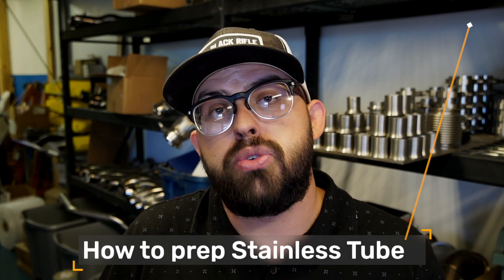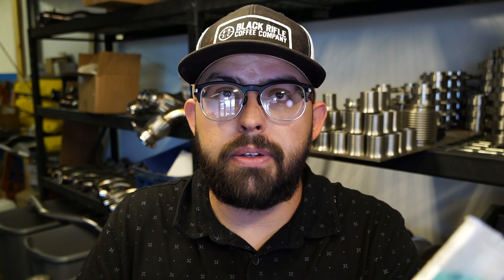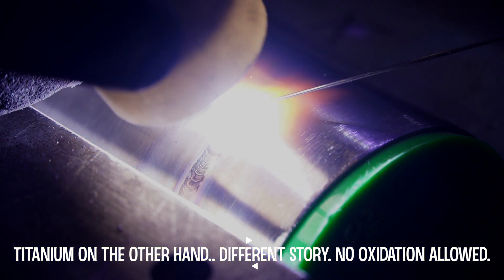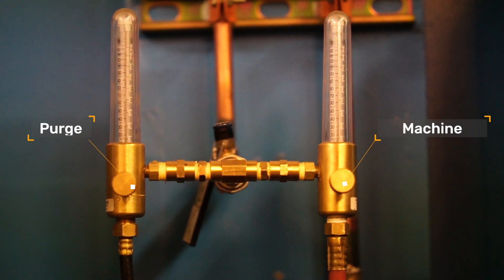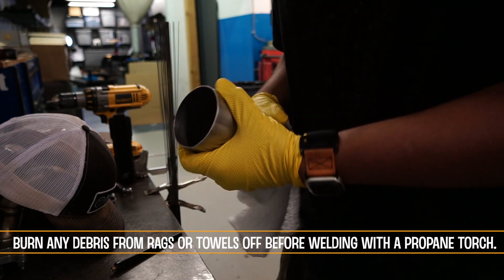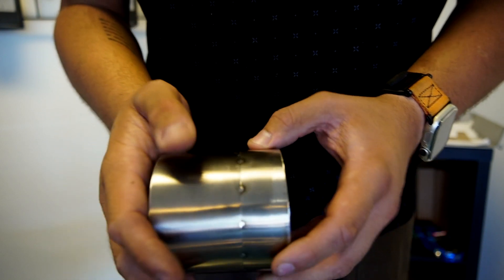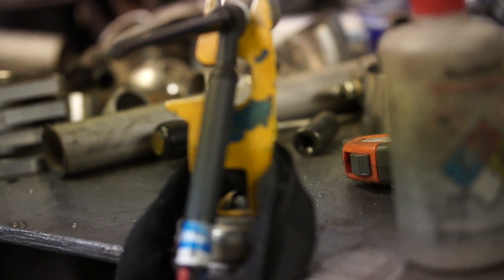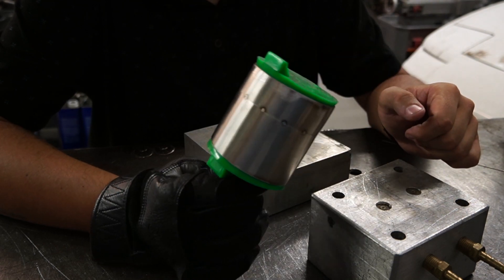HOW TO Back Purge Stainless Steel Tube and Schedule Pipe + TIPS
Today we will be talking about HOW TO Back Purge stainless tube and pipe + TIPS. We will be using Silicon purge plugs from @Tigaesthetics and I will be going over the essentials needed to make a good quality Back purge. We will be showing examples of Carbide Precipitation as well as good atmosphere free purges on stainless steel tube and pipe. Titanium is basically the same method but you really don't want to see any oxidation on It like you'll see on stainless steel. Titanium is much more sensitive to complete changes in the materials structure when you don't back purge correctly. In the video I will post a link to another video in this series called "How to properly prep stainless tube".. You would be surprised at how many people in the industry are not back purging their products and that is constantly resulting in Cracking and constant repair. Pair that with a race car or something that needs to perform and the two just don't go together.. GOOD QUALITY WELDS are key to any product.

Don't be discouraged if you are having trouble getting a good Back Purge.. Just follow these steps and try your best.

Be sure to check out my last video on HOW TO PREP STAINLESS STEEL TUBE because we will be going in order in this series from Material Prep to Back purging, Fit up and Pie cut exhausts.. We are going to cover the basics on this topic to make sure that each and every one of you are up to speed and feeling comfortable during the Welding and fabrication process of exhausts and stainless steel.